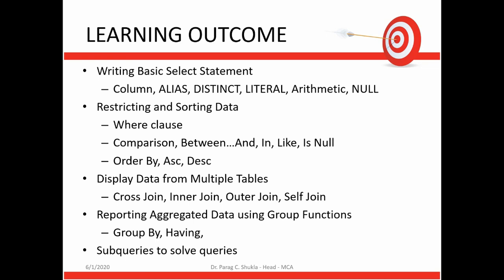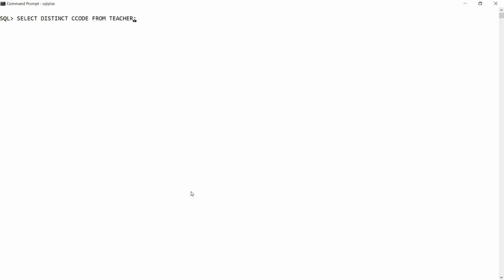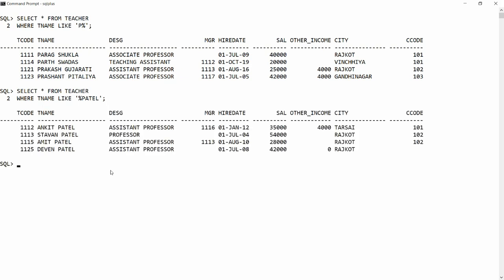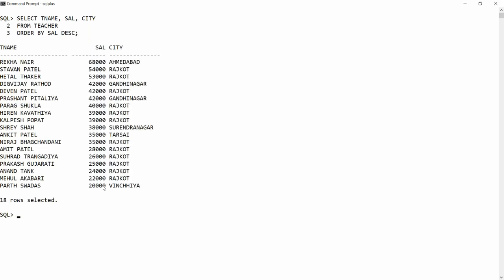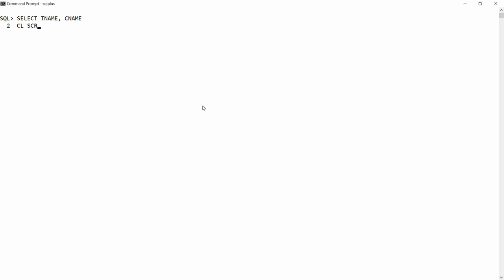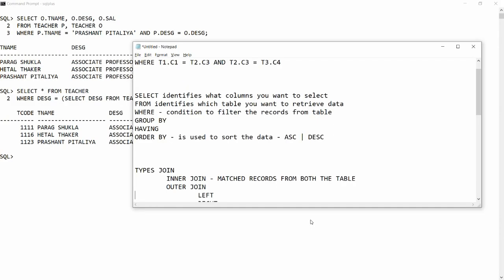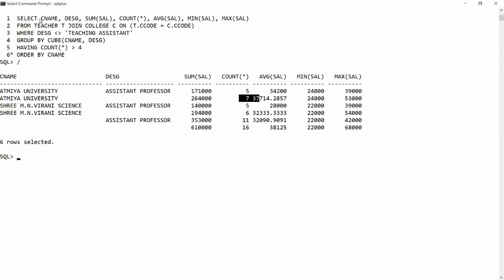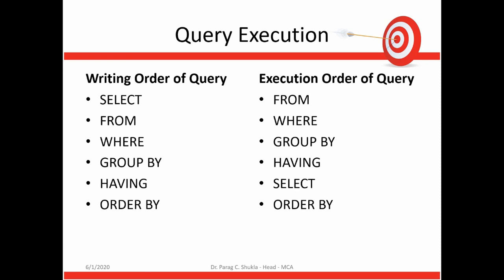Day-1 Essentials of SQL - Oracle (Live Practical Demonstration)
This video is demonstrates practical implementations of following topics of SQL in Oracle.

1) Writing Basic Select Statement: column selection, ALIAS, DISTINCT, LITERAL, Arithmetic, NULL,

2) Restricting and Sorting Data, Where clause, Comparison, Between…And, In, Like, Is Null, Order By, Asc, Descending

3) Display Data from Multiple Tables: Cross Join, Inner Join, Outer Join, Self Join

4) Reporting Aggregated Data using Group Functions like sum, min, max, avg, count, Group By, Having,

5) Subqueries to solve queries topics in Oracle.